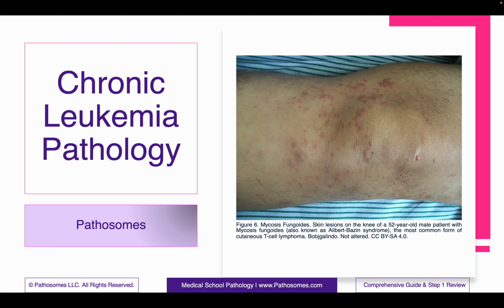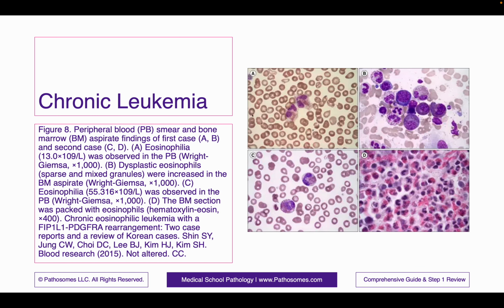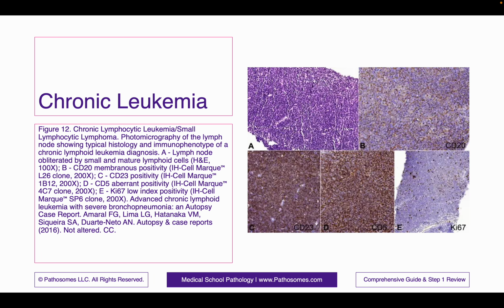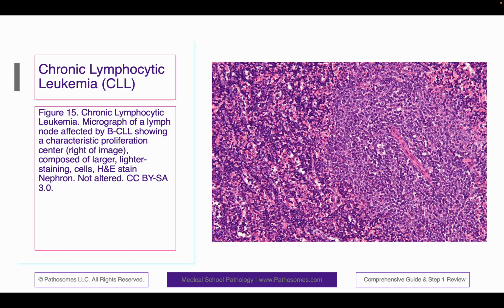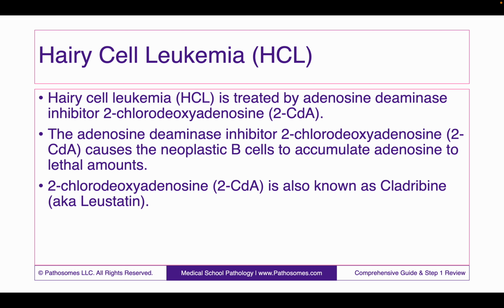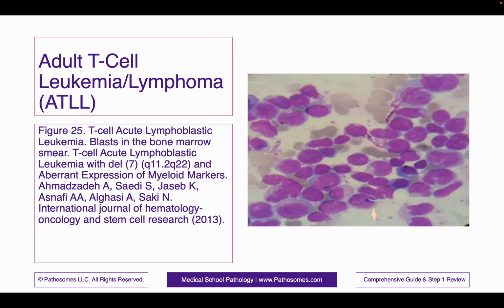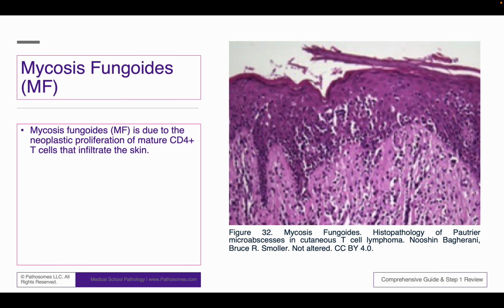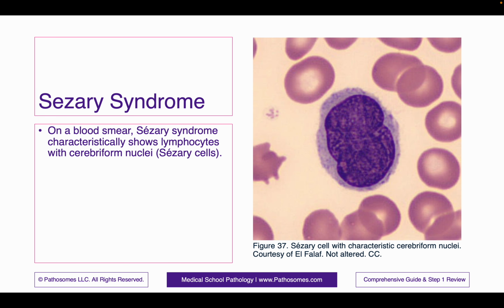Chronic Leukemia Pathology | Comprehensive Guide & Step 1 Review | Pathology Step 1 USMLE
This video offers a comprehensive pathology guide to chronic leukemia, ideal for medical students and USMLE Step 1 review. It covers the key characteristics, pathology, and clinical presentation of various chronic leukemias, including:

Chronic Lymphocytic Leukemia (CLL) / Small Lymphocytic Lymphoma (SLL): Discusses mature blood cell involvement, smudge cells, immunophenotype (CD5, CD20, CD23, Ki67), common complications like autoimmune hemolytic anemia and hypogammaglobulinemia, and Richter transformation.

Hairy Cell Leukemia: Explores its unique cytoplasmic projections, TRAP stain positivity, common symptoms like splenomegaly and dry tap on bone marrow biopsy, absence of lymphadenopathy, and treatment with cladribine (2-CDA). Key markers like BRAF V600E are also highlighted.

Adult T-cell Leukemia/Lymphoma: Covers its association with mature T-cell proliferation, various clinical manifestations including rashes, lymphadenopathy, hepatosplenomegaly, and lytic bone lesions, and immunophenotyping (CD3, CD4, CD8).

Mycosis Fungoides (MF) / Sézary Syndrome: Details this cutaneous T-cell lymphoma (CD4+ T-cells infiltrating the skin), the presence of Pautrier microabscesses, skin lesions, and Sézary cells with cerebriform nuclei in circulation.

Chronic Eosinophilic Leukemia: Briefly touches upon the characteristic eosinophilia and PDGFRA mutation.

Chronic Myelogenous Leukemia (CML): Mentions the hallmark t(9;22) translocation and BCR-ABL fusion.

The video utilizes various images and micrographs to illustrate concepts, aiding visual learning for pathology and hematology.